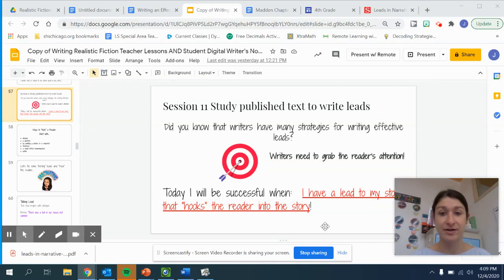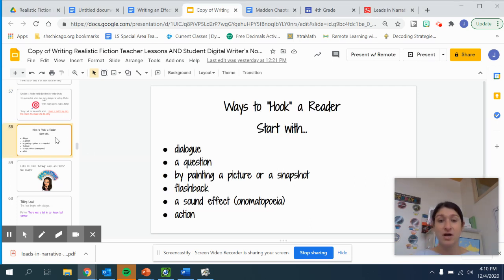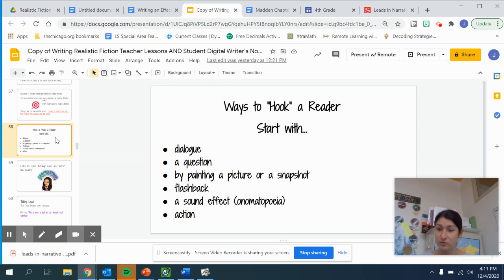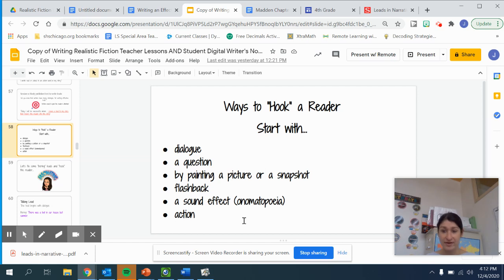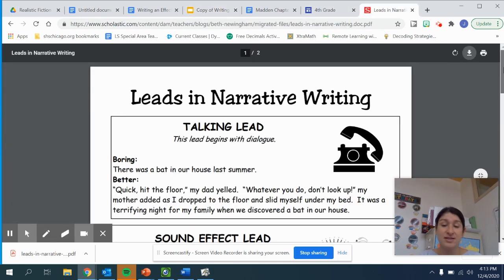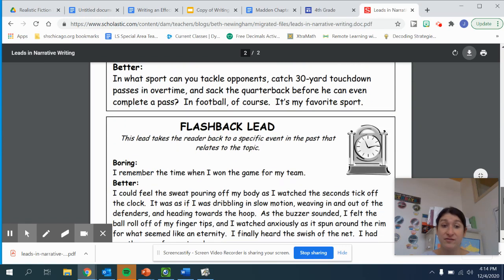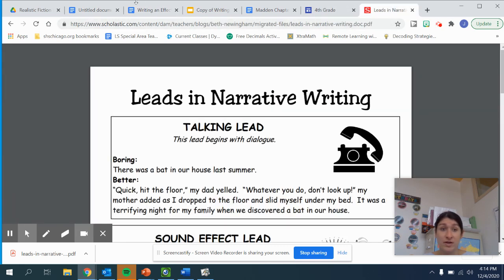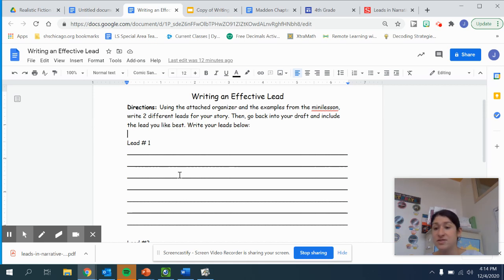Writing an Effective Lead